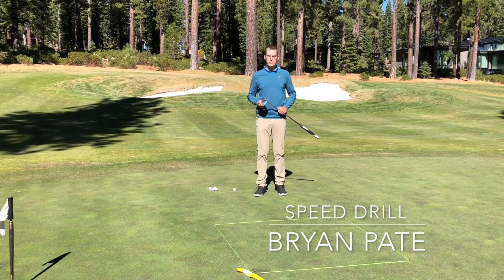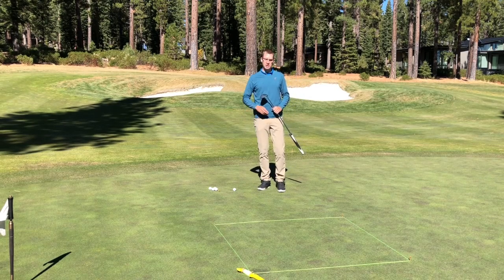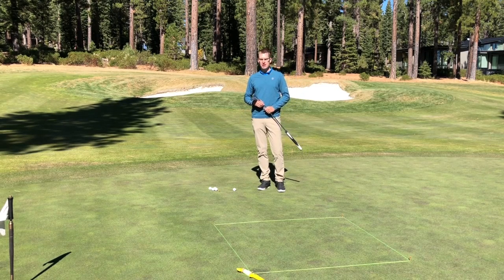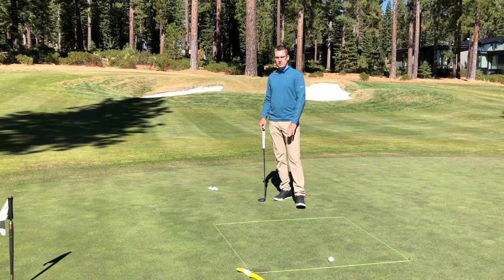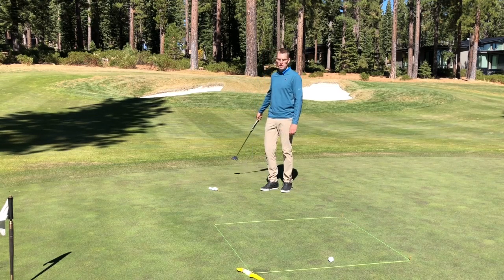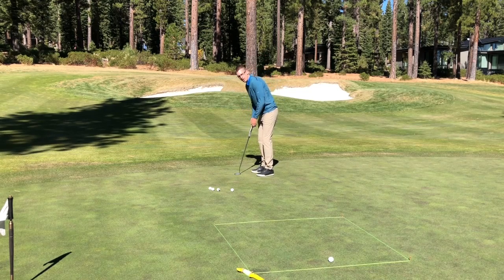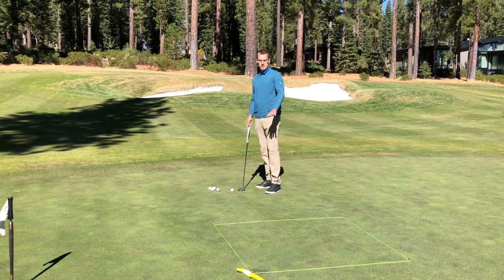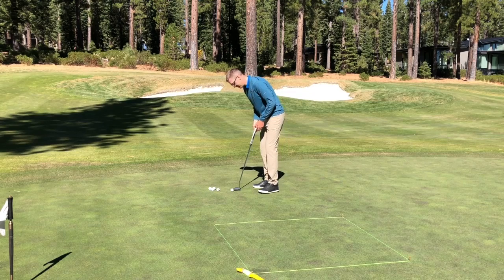Putting Drill: Box Leapfrog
Golf: Speed is an important skill in putting.  Here is a drill/game to challenge you as you work on your distance control.  To make it harder change the distance from the box.  Best I have seen were 9 balls fit into that box.  High handicap students get 1-3 in, mid HDCP 3-5, low and scratch get over 5.